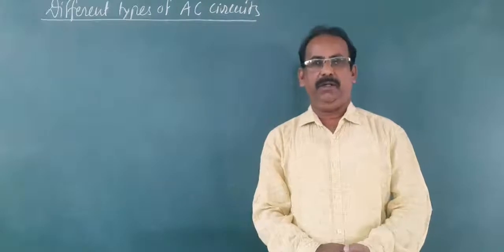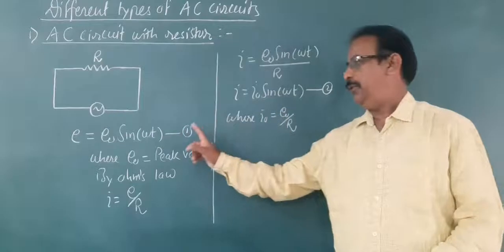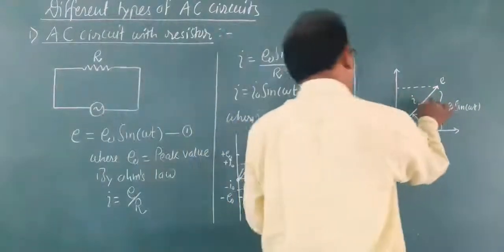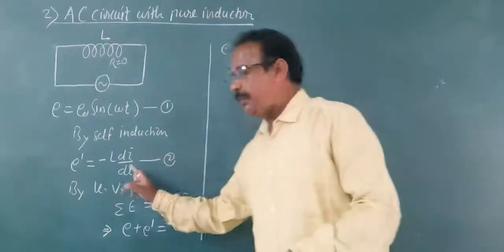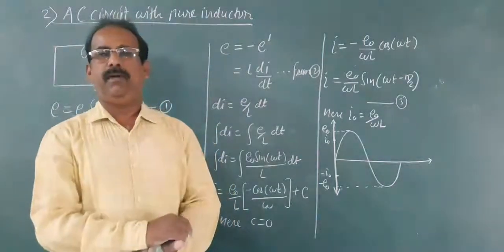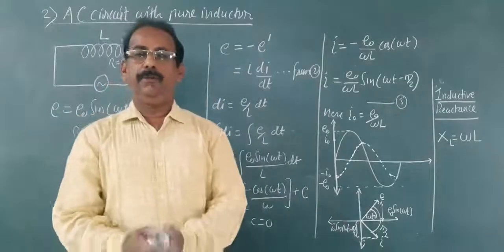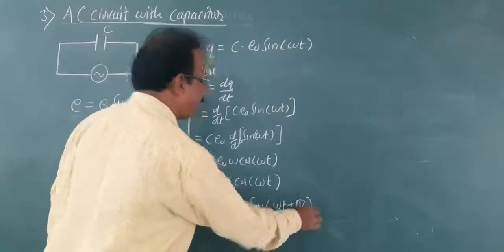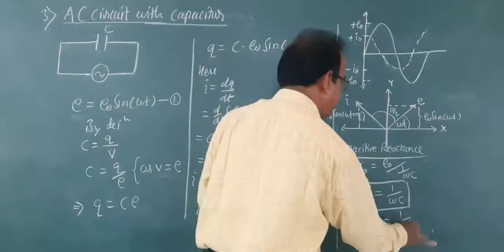AC CIRCUITS Lecture 2 # AC Circuits AC circuit with resister AC circuit with inductor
AC circuit with resister
AC circuit with inductor
AC circuit with capacitor